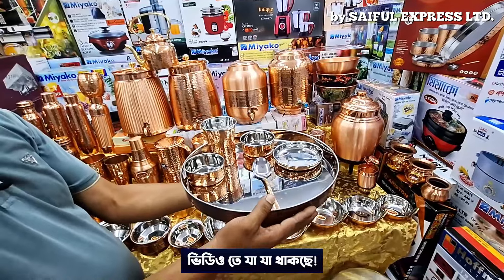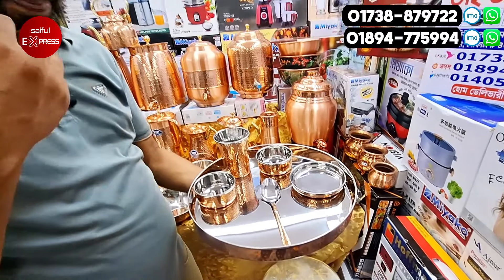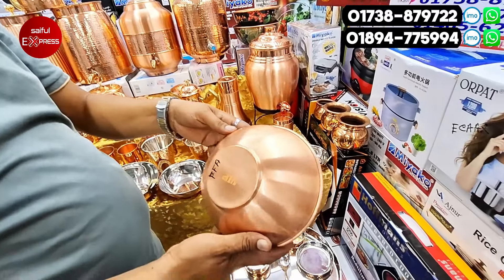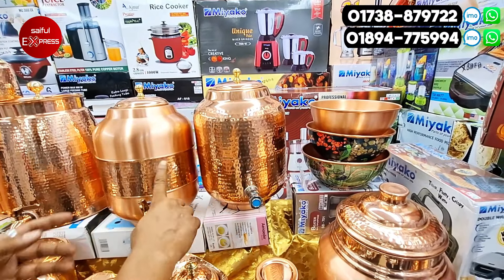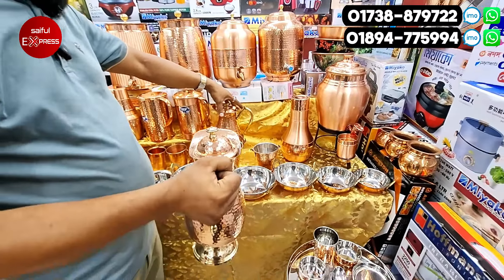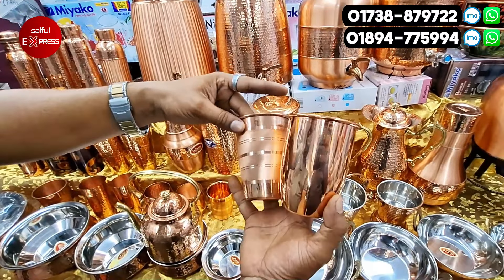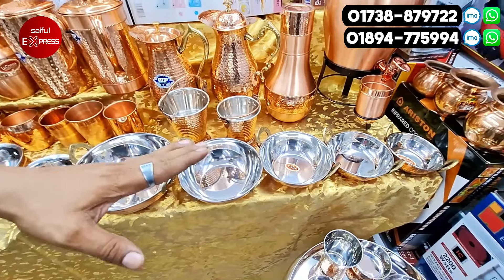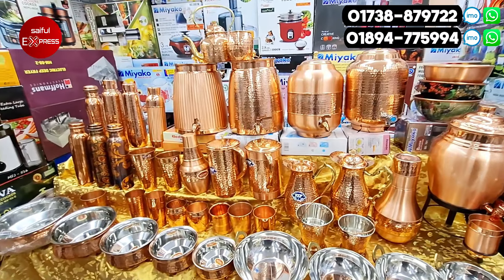Original copper product price in Bangladesh | কপারের মগ,জগ,থালা,কলসি,ওয়াটার ডিসপেন্সরের দাম জানুন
ঠিকানা: ভাই ভাই ক্রোকারিজ
নিউ সুপার মার্কেট, নিচতলা, দোকান নং- ৪০৮-৪০৯, নিউ মার্কেট, ঢাকা